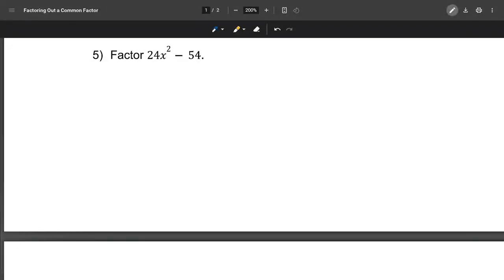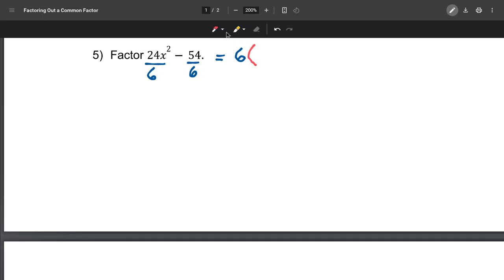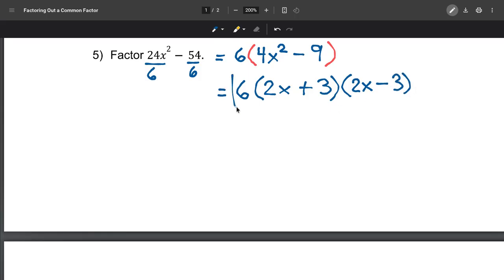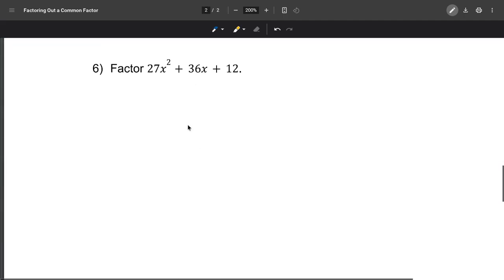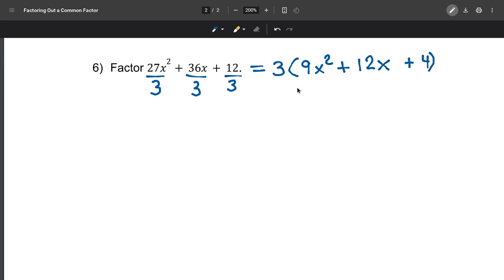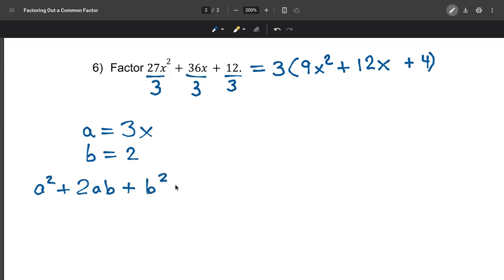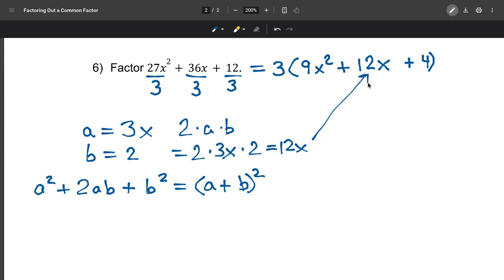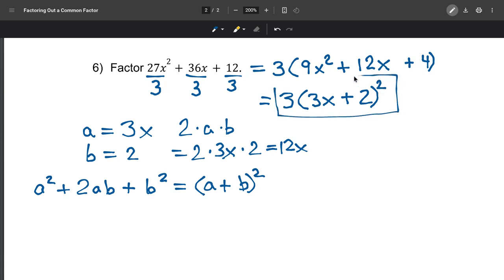Factoring Out a Common Factor - MEDIUM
In this video, I show you how to factor out a common factor and then you have a quadratic where a does not equal 1 but it fits into the difference of squares or perfect square trinomial pattern and you can factor from there.